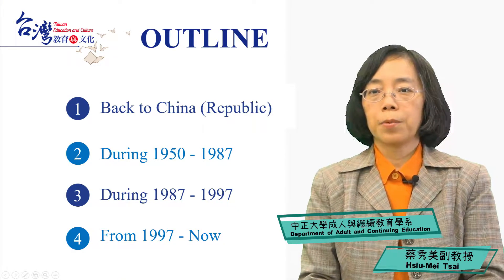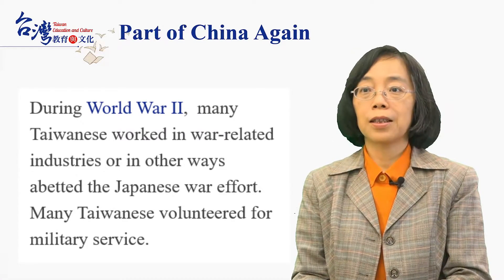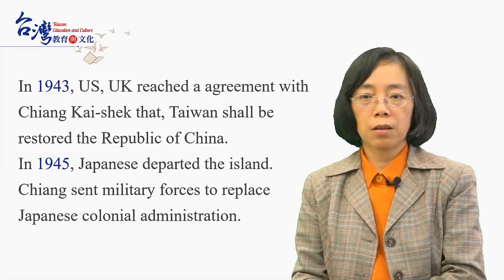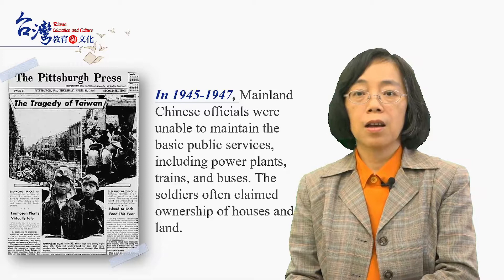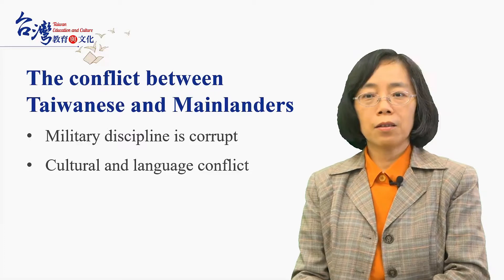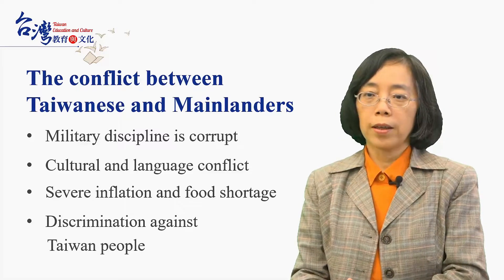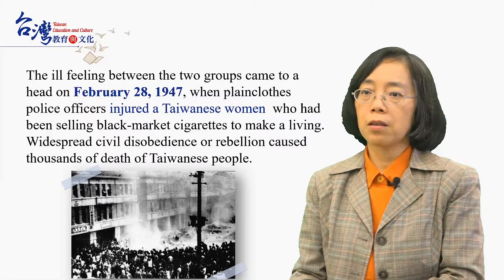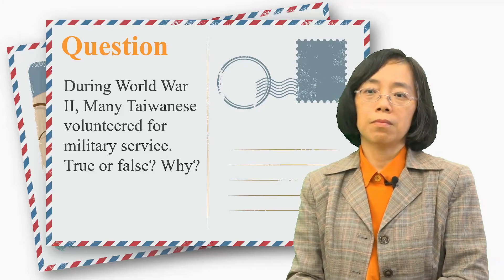3.1-Back to China (Republic)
授課教師：國立中正大學成人與繼續教育學系 蔡秀美副教授

課程名稱：台灣教育與文化